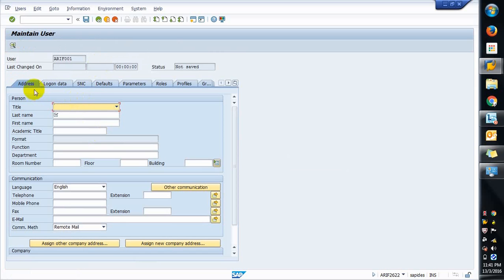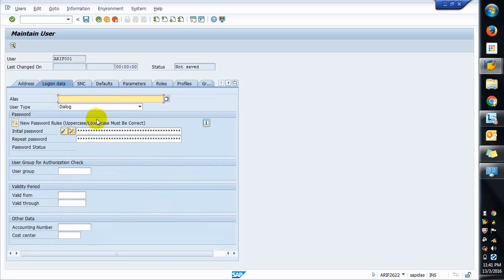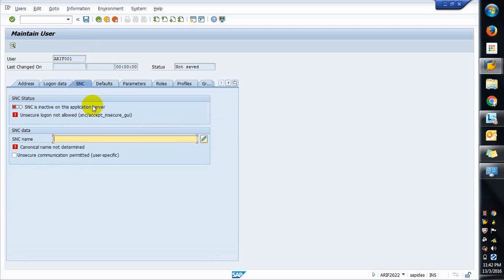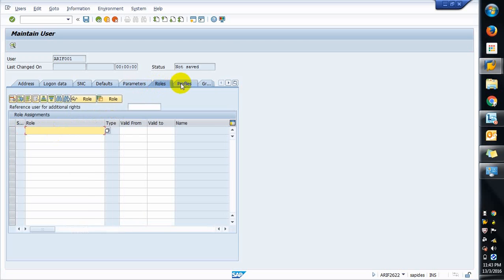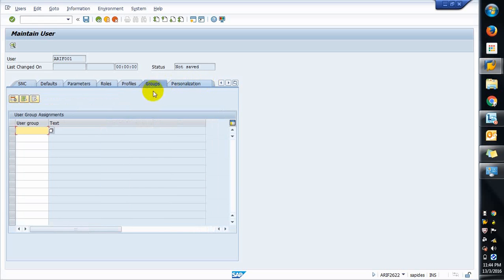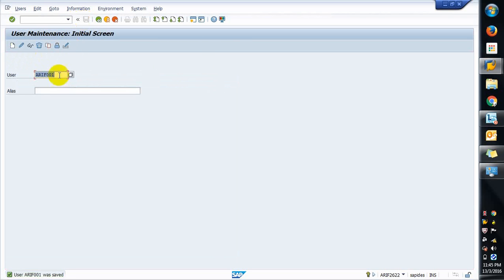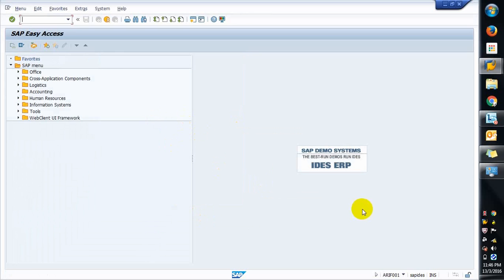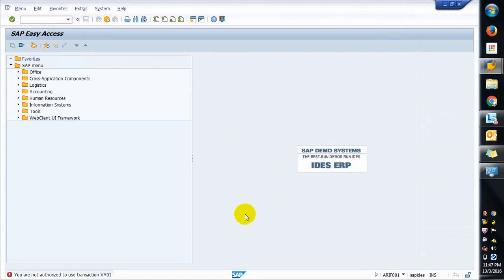1# Sap User Creation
New User Creation in SAP system